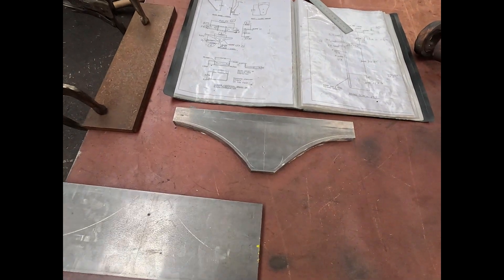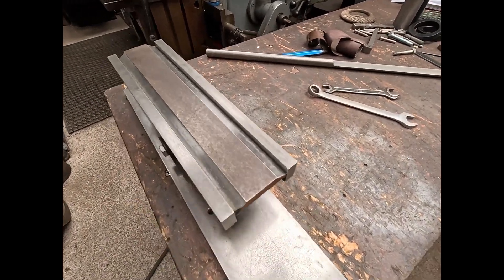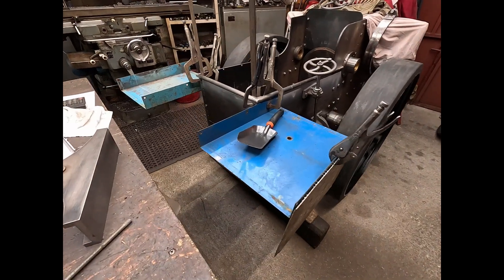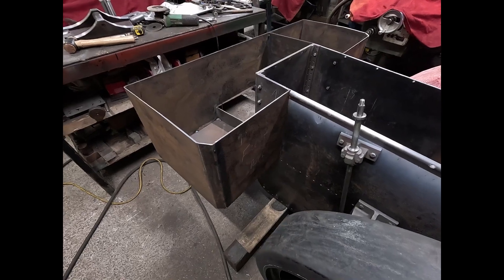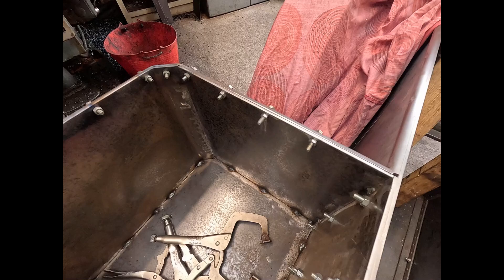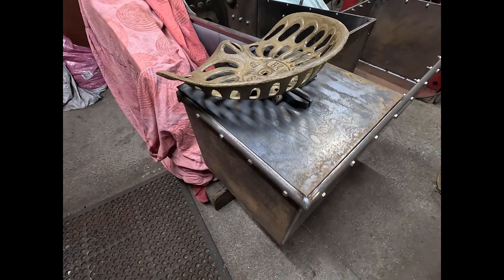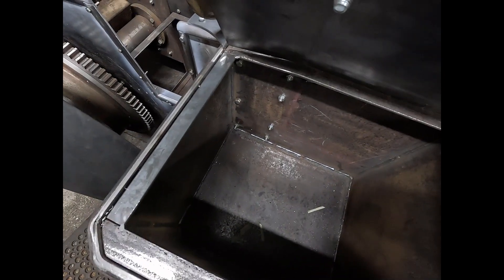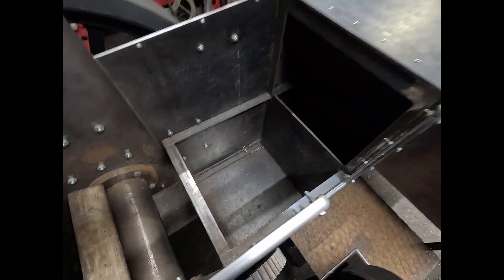traction engine build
bit more progress on the samson steam traction engine, getting the coal tender and water tank sorted